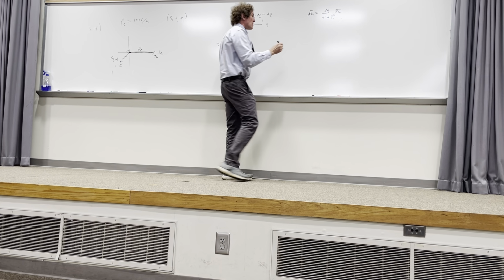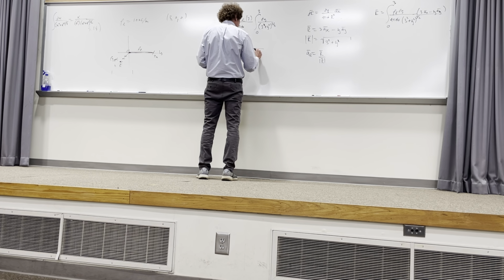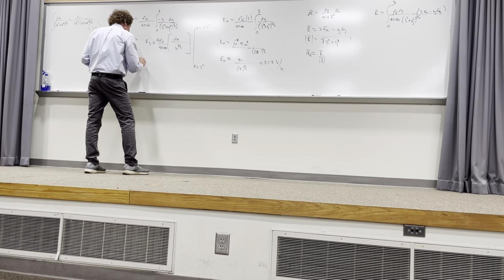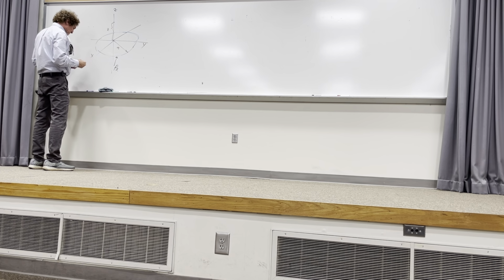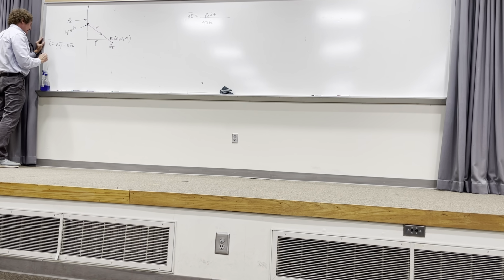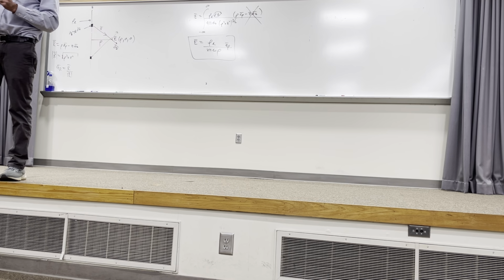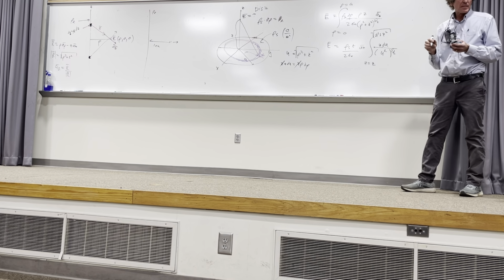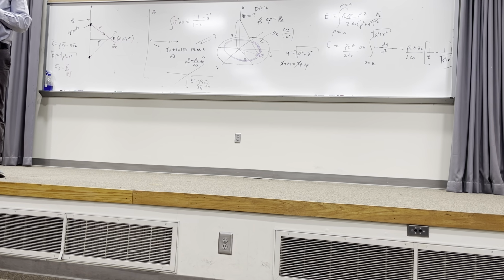EMAG 2/9/22 Lecture 12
Lecture 12 of Electromagnetics